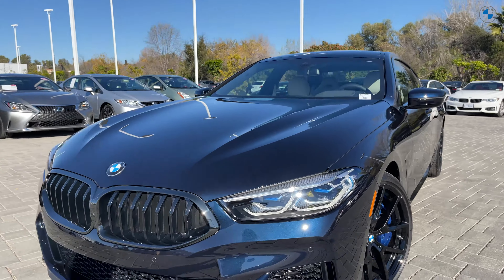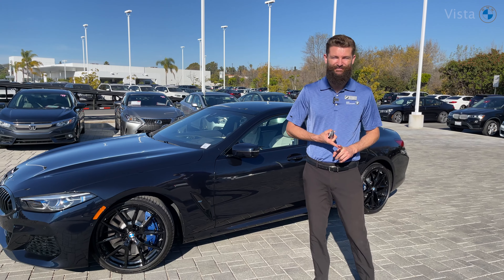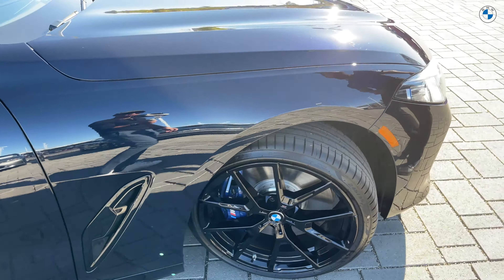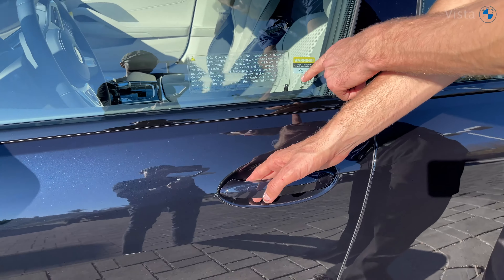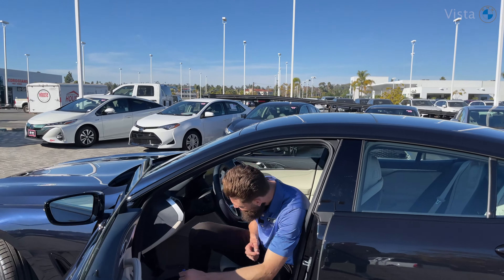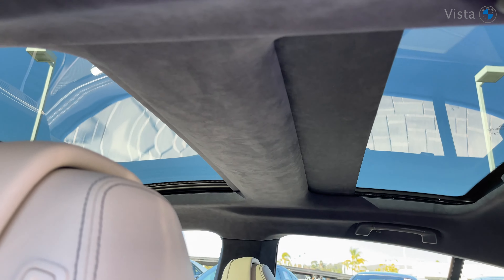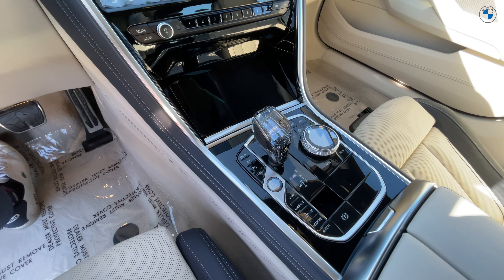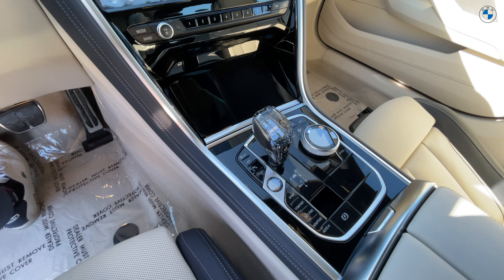BMW M850i Gran Coupe *Review* Exhaust REVs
Carbon Black Metallic with Ivory White & Night Blue

You get the Exhaust!!! SOUND ON

ASK FOR: Jesse James Alvernaz

Puttin Dreams in Driveways Since '09
We ship to your door within Continental U.S.A

BMW Vista, California